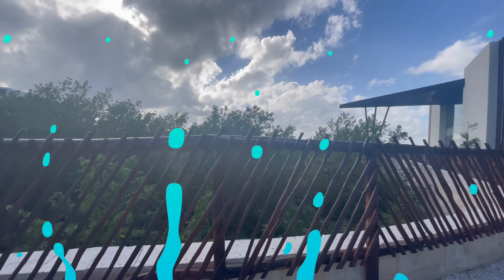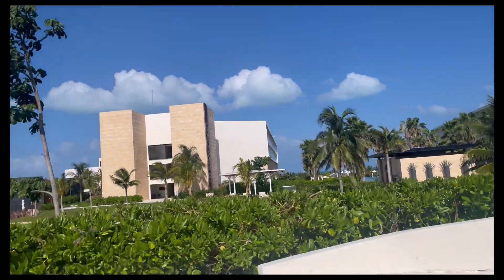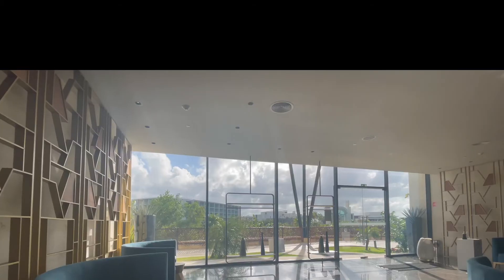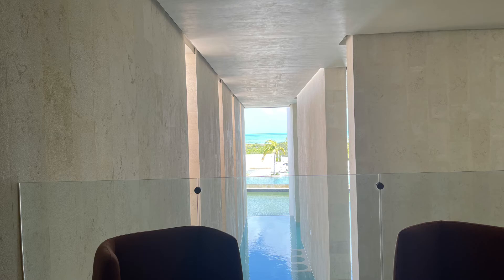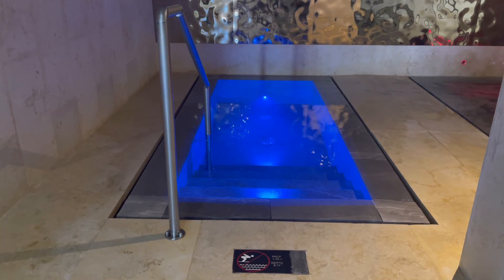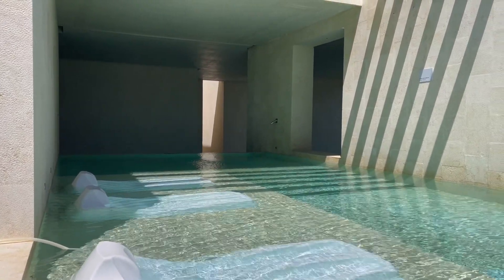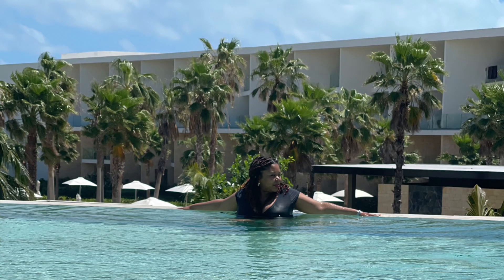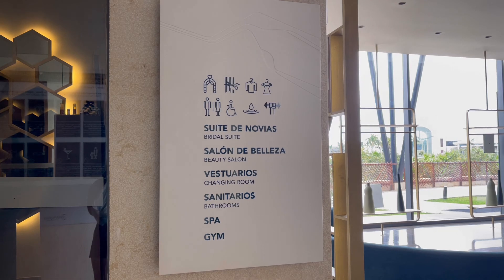TRS CORAL HOTEL AND GRAND PALLADIUM SPA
Hello family,

I hope you are doing well and are enjoying our travel adventure so far.

Please look for my video titled, “Everything you need to know about traveling to Cancun Mexico”, - where I will discuss Covid testing before departure and arrival, our flights, the immigration process, travel insurance, & SAFE Ground Transportation.

Have an awesome day Kings and Queens! (: